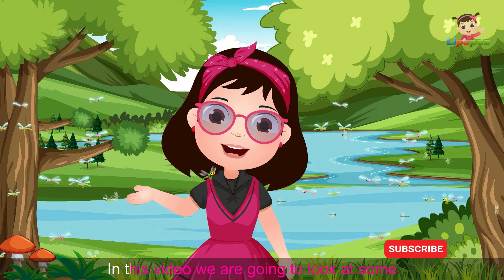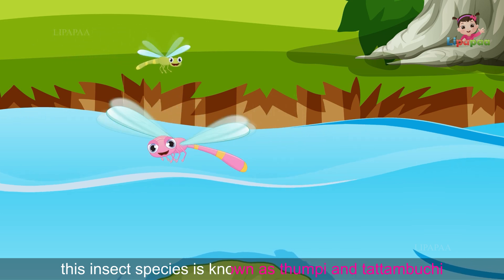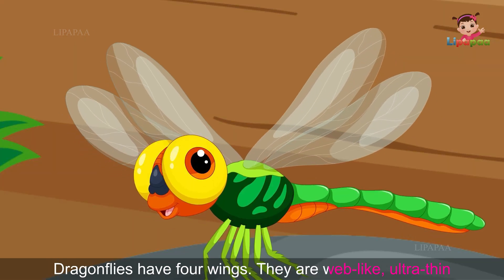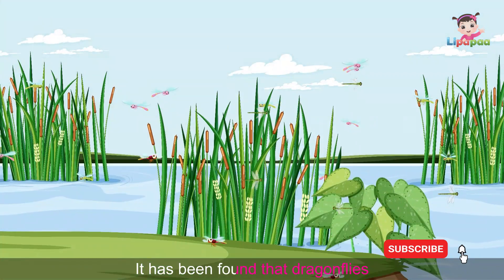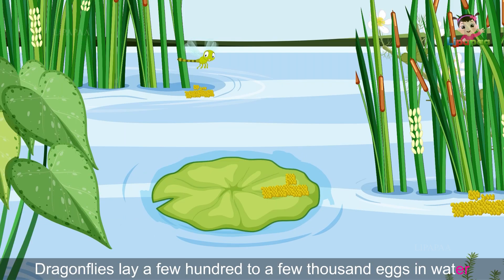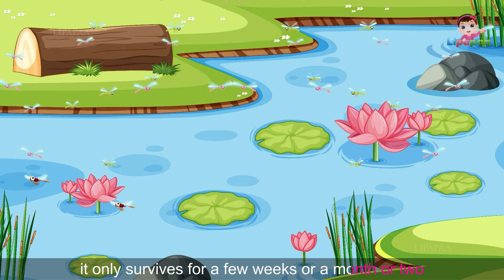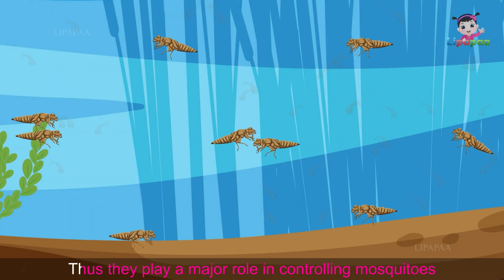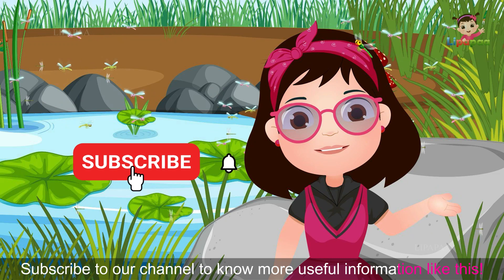Dragonfly Facts | Lipapaa | Dragonfly Information | Kids video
Are you ready to learn and have fun at the same time? Then you’ve come to the right place!

This is Lipapaa, the channel for kids who are curious and creative. We make videos on all kinds of subjects, like science, math, art, history, geography, animals, and more.

You can also tell us what you think and what you want to see next in the comments. We love to hear from you!

Lipapaa is more than just a channel. It’s a family of learners who want to have fun and grow together. Join us today and let’s have some fun!